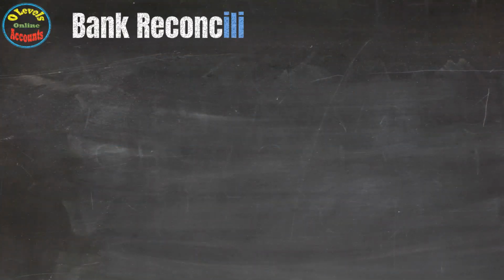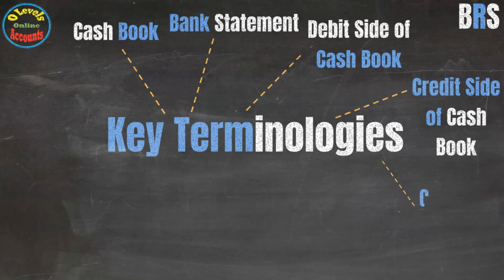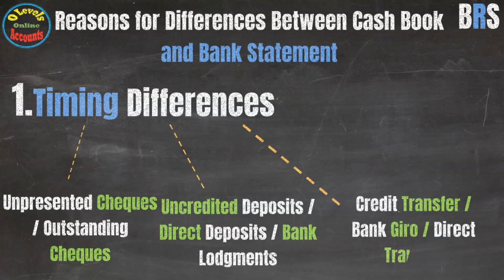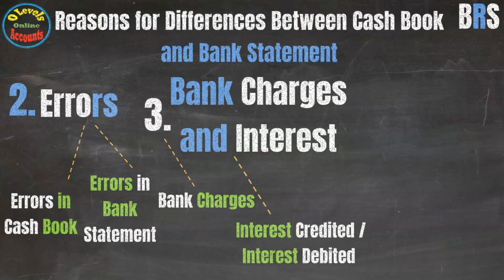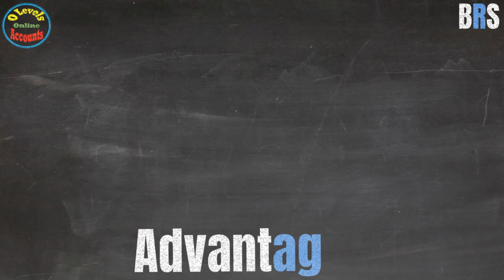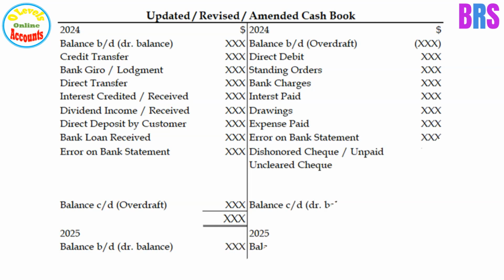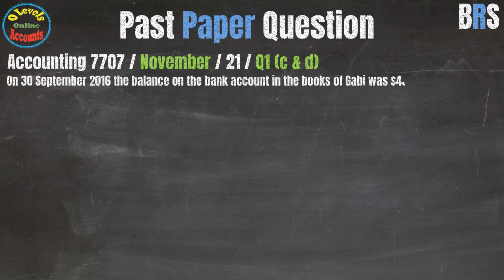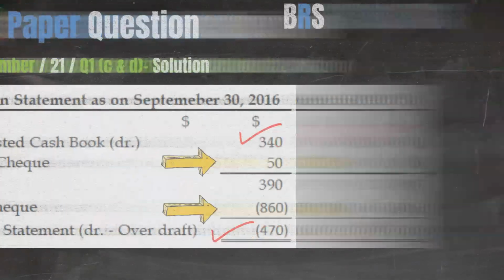How to understand the concept of Bank Reconciliation in O Level Accounting?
Learn how to explain the Bank Reconciliation Statement in O Level Accounting according to the syllabus and exam.

Overview:
This self-explanatory video for Bank Reconciliation Statement for Cambridge O Level Accounting 7707 / 0452 / 0985. This video is helpful for students who are appearing in Cambridge O Level thorough CAIE / IGCSE / IGCSE (9-1) around the globe.

Timestamps:
0:00 Introduction
0:39 What is Bank Reconciliation Statement (BRS)?
1:08 Importance of BRS
2:01 Key Terminologies of BRS
3:47 1st Reason for difference between cash book & bank statement
5:38 2nd, 3rd & 4th reasons for difference between cash book & bank statement
7:16 Steps to prepare BRS
8:46 Advantages of BRS
10:16 Updated cash book - Horizontal Style
11:11 Updated cash book - Vertical Style
11:42 BRS format with cash book debit balance
12:10 BRS format with cash book credit balance
12:26 Past Paper Question for Practice
13:56 Past Paper Question - Solution - Updated Bank Account
14:24 Past Paper Question - Solution - BRS
15:00 What is topic for the next video?
15:10 Notes & formats for the students
15:16 Outro

Bank Reconciliation
O Level Accounting
Understanding Bank Reconciliation
Accounting Basics
Reconciliation Statement
Bank Statement
Cash Book
Accounting Tutorial
O Level Exams
Accounting Concepts
Bank Reconciliation Explained
O Level Study Guide
Bank Reconciliation Process
Accounting Tips
Financial Reconciliation
Cash Book Reconciliation
Bank Reconciliation Examples
O Level Accounting Help
Adjusting Bank Balances
Exam Preparation
Bank Errors
Outstanding Checks
Unrecorded Deposits
Bank Reconciliation Tips
Exam Success
O Level Accounting Lessons
Matching Bank and Cash Book
Accurate Financial Records
Understanding Bank Statements
Common Reconciliation Errors
Bank Reconciliation
O Level Accounting
Understanding Bank Reconciliation
Accounting Basics
Reconciliation Statement
Bank Statement
Cash Book
Accounting Tutorial
O Level Exams
Accounting Concepts
Bank Reconciliation Explained
Bank Reconciliation Process
Accounting Tips
Financial Reconciliation
Cash Book Reconciliation
Bank Reconciliation Examples
Adjusting Bank Balances
Exam Preparation
Bank Errors
Outstanding Checks
Unrecorded Deposits
Bank Reconciliation Tips
Exam Success
Accurate Financial Records
Understanding Bank Statements
Common Reconciliation Errors
O Level Accounting Lessons Online
Financial Literacy for Students
Step-by-Step Bank Reconciliation
Understanding Accounting Statements
Bank Reconciliation Explained for Beginners
O Level Exam Prep
Bank Reconciliation Tutorial
Accounting for O Levels
Mastering Bank Reconciliation
Comprehensive Guide to Bank Reconciliation
Detailed Bank Reconciliation Walkthrough
Financial Education Resources
Tips for O Level Accounting Success
Bank Reconciliation and Accounting Standards
Understanding Bank Errors
Correcting Cash Book Entries
O Level Accounting Curriculum
Quick Accounting Tip
concept of bank reconciliation statement
concept of bank reconciliation accounting
concept of bank reconciliation dissertation
concept of bank reconciliation examples
concept of bank reconciliation for beginners
concept of bank reconciliation grade 12
concept of bank reconciliation hindi
concept of bank reconciliation in tally prime
concept of bank reconciliation journal entries
concept of bank reconciliation kya hota hai
concept of bank reconciliation law
concept of bank reconciliation malayalam
concept of bank reconciliation numerical
concept of bank reconciliation of company
concept of bank reconciliation problems
concept of bank reconciliation questions
concept of bank reconciliation rajat arora
concept of bank reconciliation tutorial
concept of bank reconciliation under gst
concept of bank reconciliation video
concept of bank reconciliation with example
concept of bank reconciliation xero
concept of bank reconciliation year 2
concept of bank reconciliation zero to hero
concept of bank reconciliation discrepancies
concept of bank reconciliation example
concept of bank reconciliation for dummies
concept of bank reconciliation general ledger
concept of bank reconciliation in accounting
concept of bank reconciliation khan academy
concept of bank reconciliation lecture
concept of bank reconciliation notes
concept of bank reconciliation online
concept of bank reconciliation report
concept of bank reconciliation using calculator
concept of bank reconciliation value
concept of bank reconciliation worksheet
concept of bank reconciliation yield
concept of bank reconciliation zogo